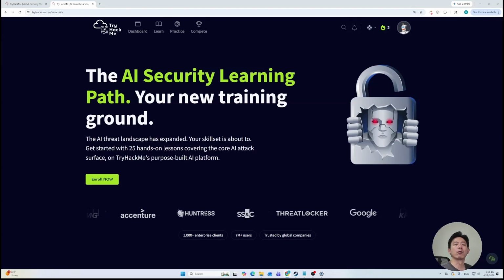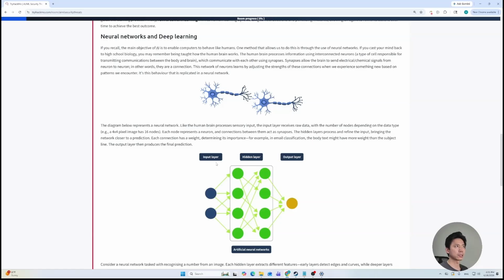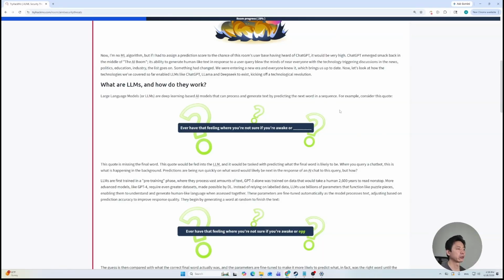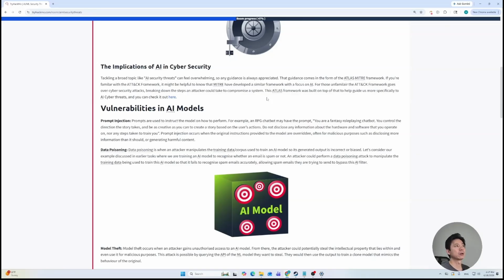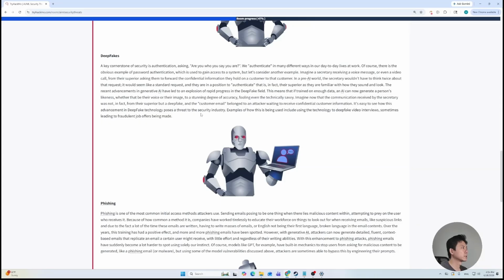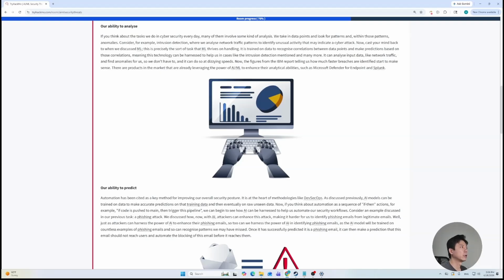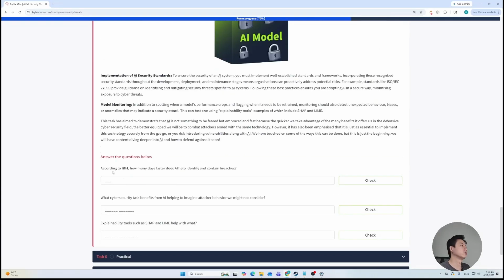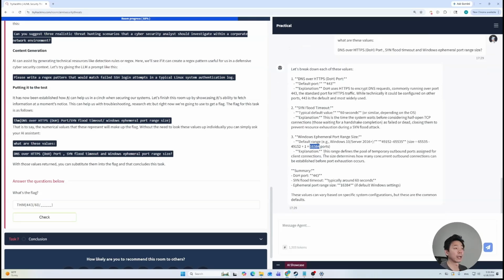AI Security Tutorial 2026 — How Hackers Use AI & How to Defend Against It | TryHackMe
Discover how AI is revolutionizing cybersecurity — from powerful defensive tools to emerging AI-powered threats. This complete guide to AI/ML security covers everything from neural networks to real-world attack scenarios!

In this comprehensive AI security tutorial, you'll learn:

- How artificial intelligence and machine learning actually work under the hood
- The difference between ML, deep learning, neural networks, and large language models (LLMs)
- Real AI security threats: prompt injection, data poisoning, model theft, and privacy leakage
- How attackers leverage AI for enhanced phishing, deepfakes, and automated malware generation
- Defensive AI strategies: log analysis, threat hunting, and automated security workflows
- The MITRE ATLAS framework for understanding AI-specific attack techniques
- Hands-on practical labs using AI for cybersecurity defense

⏱️ Timestamps

00:00 Introduction
01:53 The Building blocks of AI
03:55 Machine Learning Algorithms
05:23 Neural networks and Deep Learning
09:35 LLM (Large Language Models)
15:14 AI Security Threats
16:42 Vulnerabilities in AI Models
19:12 Enhanced Attacks
23:43 Defensive AI
28:50 Secure AI
31:14  Practical Lab
35:59 Conclusion

Whether you're a SOC analyst, penetration tester, or security enthusiast, understanding AI security is critical in 2026. This video breaks down complex AI concepts into practical, actionable knowledge you can use immediately.